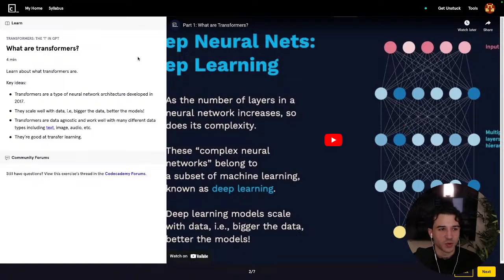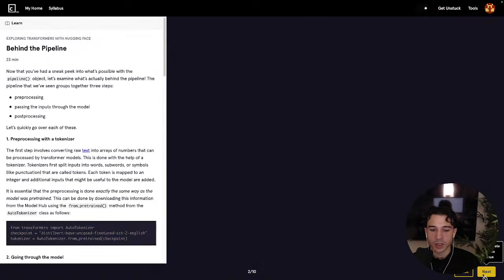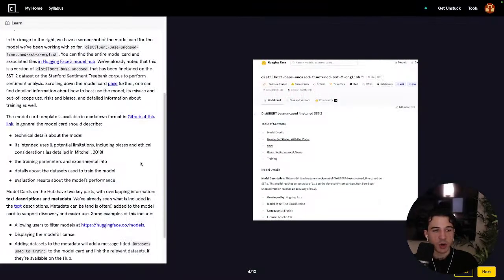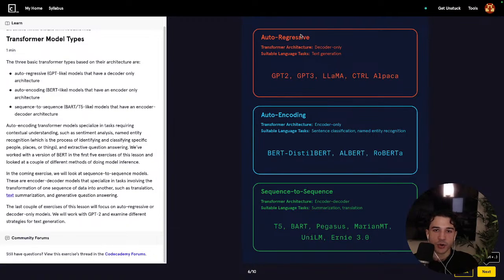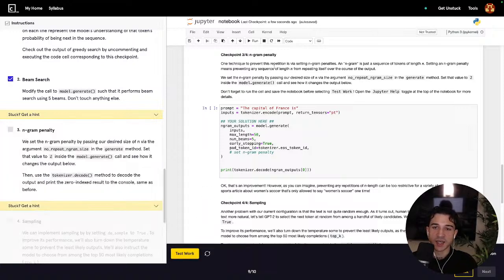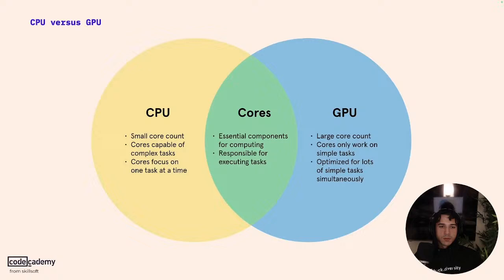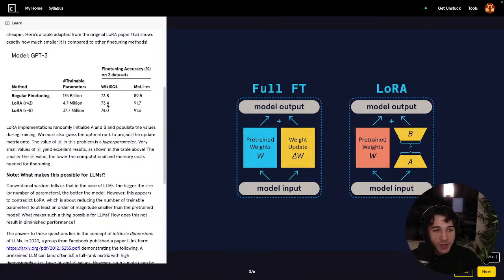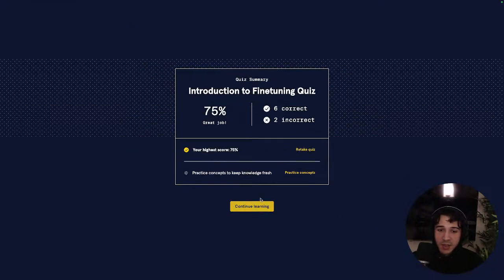Machine Learning: Python, PyTorch, SciKit Learn